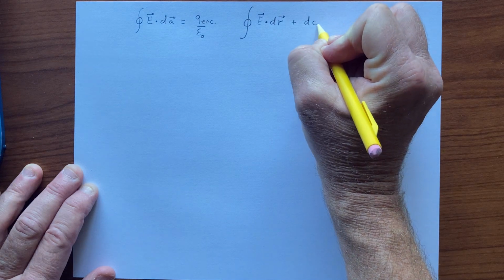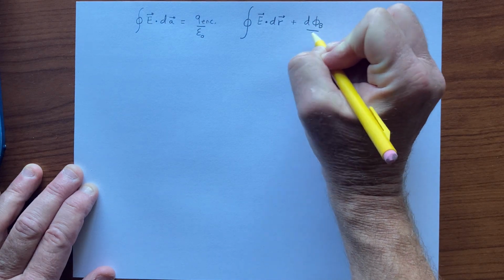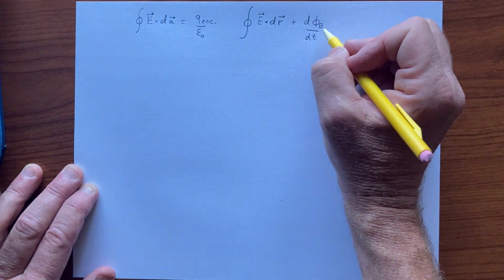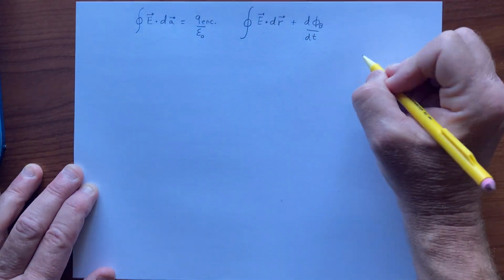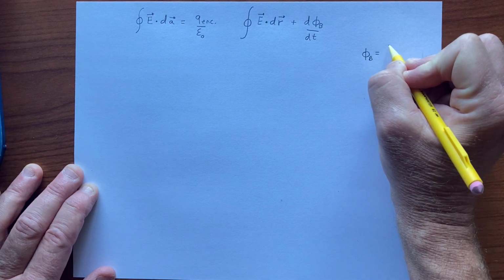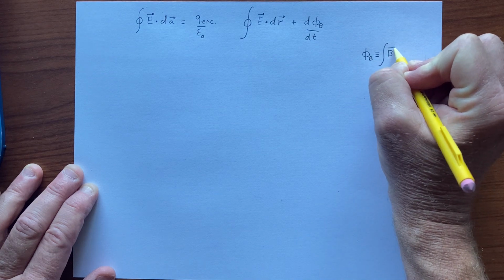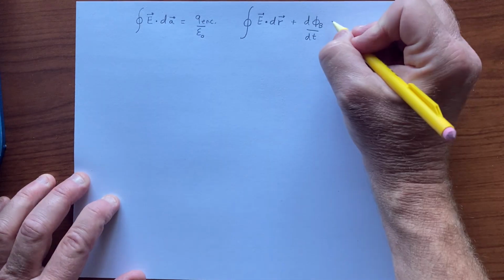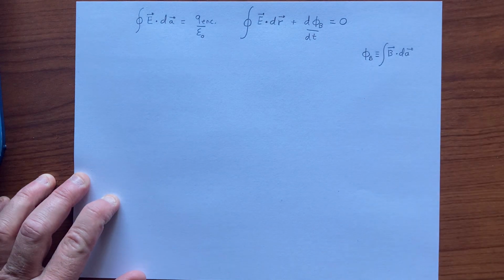Maxwell equations: integral vs. differential form